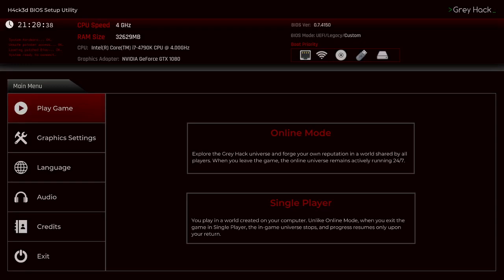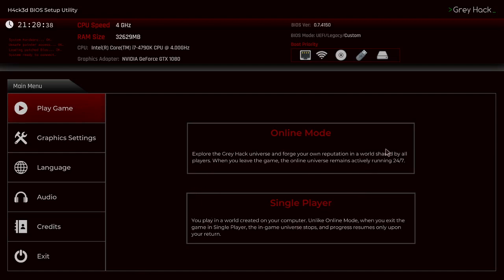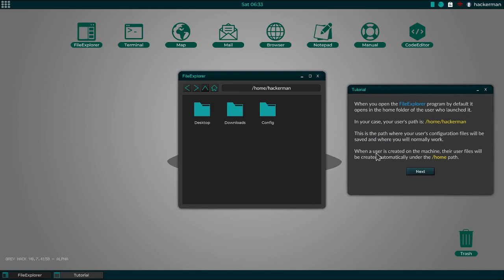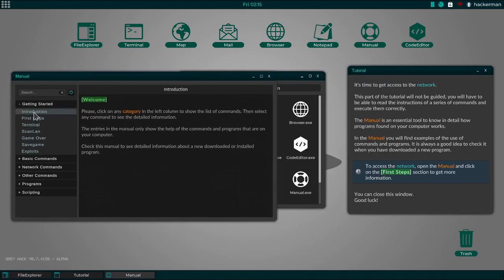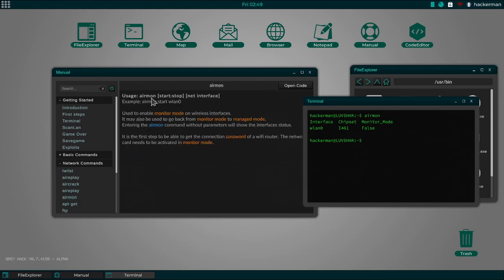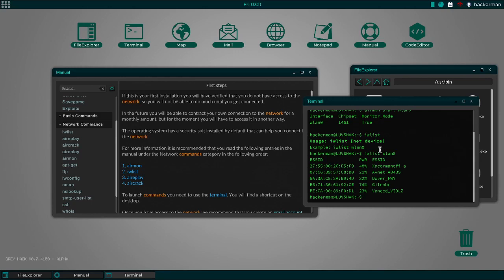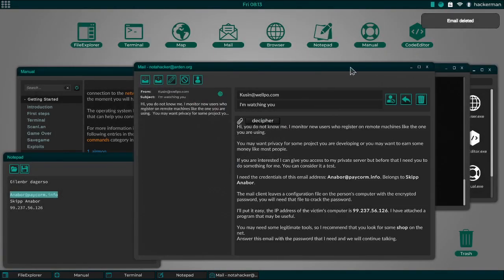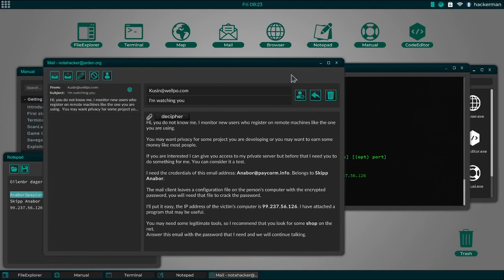Grey Hack Let's Play Hacking Adventure Begins! Part 1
Join me in the virtual world of Grey Hack, a thrilling massively multiplayer hacking simulator game. In this episode, we'll explore the basics of hacking and navigate through the intricacies of procedurally generated computers. Get ready for an exciting journey into the world of cyber espionage!

Credits AFascinatingChap